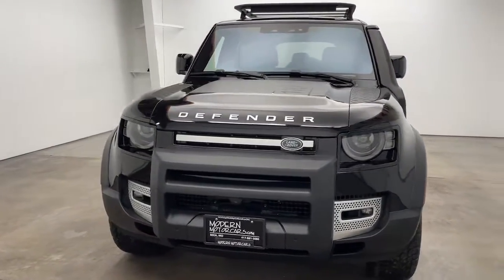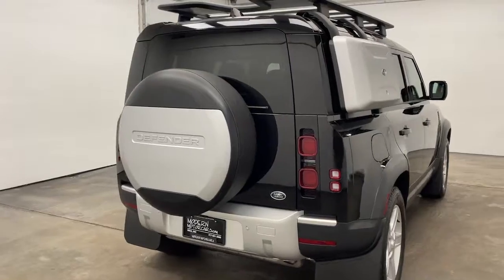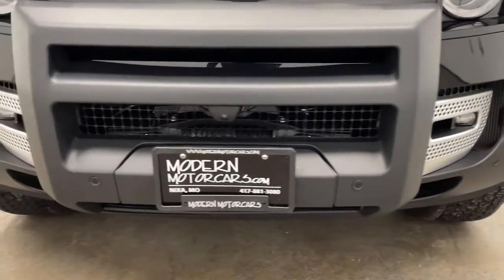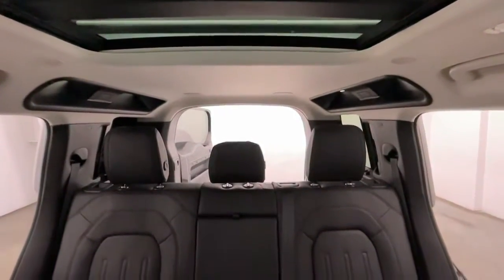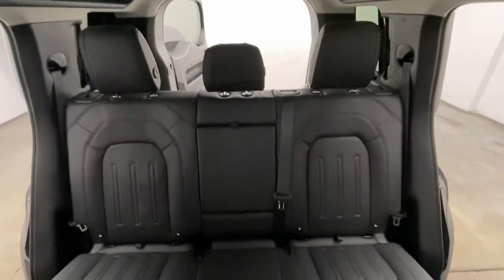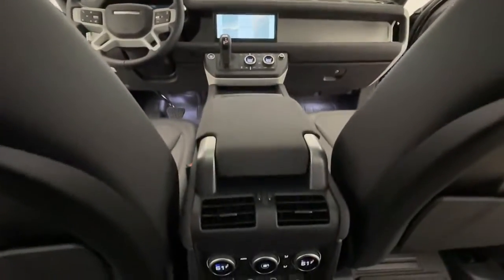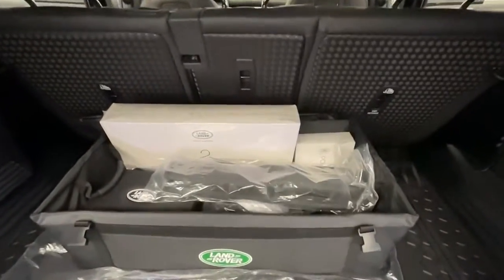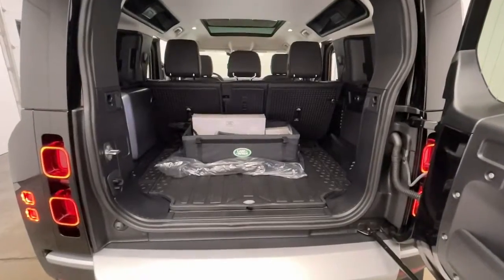2022 Land Rover Defender 110 Nixa, Springfield, Ozark, Branson, Joplin, MO 071945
Santorini Black Metallic Used 2022 Land Rover Defender 110 available in Nixa, Missouri at Modern Motorcars. Servicing the Springfield, Ozark, Branson, Joplin, MO area.
2022 Land Rover Defender 110 SE - Stock#: 071945 - VIN#: SALEP7RU9N2071945

Modern Motorcars
1856 N Deffer Dr

Cold Climate Pack, Expedition Roof Rack, Warn Winch, Roof Ladder, Gear Carrier, Panoramic Sunroof, Heated Front Seats, Heated Steering Wheel, and MORE!brbr-WE DELIVER IN 300 MILES FOR FREE! br-100% ONLINE TRANSACTIONS!br-Santorini Black br-Ebony Leather Interior br-3.0L I6 Engine br-8-Speed Automatic Transmissionbr-Four Wheel Drive br-Navigation br-Apple CarPlay br-Android Auto br-Panoramic Sunroof br-Backup Camerabr-Heated Steering Wheelbr-Heated Front Seatsbr-Cold Climate Packbr-Expedition Roof Rackbr-Rear Classic Mudflaps br-Front Classic Mudflaps br-Matte Black Hood Decal br-Wheel Arch Protection br-Raised Air Intake br-Exterior Side-Mounted Gear Carrier br-Deployable Roof Ladder br-Remote Control Electric Warn Winch br-Winch Mounting Kit br-Click and Hook Interior Accessory br-Click and Hang Interior Accessory br-Cargo Organizer br-First Aid Kit br-Windshield Sun Shield br-Carpet Floor Matsbr-All Weather Floor Mats brbr-Join the nearly 1,000 clients that have rated us an average of 4.8 of 5! The most commonly used phrases in our reviews are buying experience, fair price and highly recommend. We pride ourselves on providing an unique and friendly experience for all shoppers before, during and after the process. We place an extremely heavy emphasis on our intensive presale inspection by our team of ASE certified technicians. We then make the investments needed to bring all inventory up to the Modern Motorcars quality standards prior to considering it ready for retail. We serve the Greater Springfield Missouri area; however, our clients range from coast to coast. Over the years we have developed a very smooth process for delivery to your doorstep, free pickup at Springfield/Branson airport and premium warranties recognized in service centers nationally. In addition, we provide convenient and industry leading finance options with rates that compete with any lending source. Whether it is a vehicle purchased from Modern Motorcars or not, our Service Center is ready to handle all your needs from simple to the most complex on all makes and models. We treat every opportunity with care and focus on delivering all shoppers with our unique VIP experience providing the amenities you typically will not find in a family owned and operated dealership. We invite you to inspect our reviews and look forward to working with you!
Navigation system: Connected Navigation PIVI Pro,15 Speakers,AM/FM radio: SiriusXM,Radio data system,Radio: 825W 15 Speaker Meridian Surround Sound Sys,Weather band radio,Air Conditioning,Automatic temperature control,Front dual zone A/C,Rear window defroster,Memory seat,Power driver seat,Power steering,Power windows,Remote keyless entry,Steering wheel memory,Steering wheel mounted audio controls,Four wheel independent suspension,Speed-sensing steering,Traction control,4-Wheel Disc Brakes,ABS brakes,Dual front impact airbags,Dual front side impact airbags,Front anti-roll bar,Low tire pressure warning,Occupant sensing airbag,Overhead airbag,Rear anti-roll bar,Power moonroof,A-Frame Protection Bar,Brake assist,Electronic Stability Control,Auto High-beam Headlights,Delay-off headlights,Front fog lights,Fully automatic headlights,Rear fog lights,Panic alarm,Security system,Speed control,Auto-dimming door mirrors,Bumpers: body-color,Cold Climate Pack,Headlight Power Wash,Heated door mirrors,Heated Windscreen,Matte Black Hood Decal,Power door mirrors,Roof rack: rails only,14-Way Heated Electric Memory Seats,Apple CarPlay & Android Auto,Auto tilt-away steering wheel,Auto-dimming Rear-View mirror,Compass,Driver door bin,Driver vanity mirror,Front reading lights,Garage door transmitter: HomeLink,Heated Steering Wheel,Illuminated entry,Leather Shift Knob,Outside temperature display,Overhead console,Passenger vanity mirror,Rear reading lights,Rear seat center armrest,Tachometer,Telescoping steering wheel,Tilt steering wheel,Trip computer,Front Bucket Seats,Front Center Armrest,Grained Leather Seat Trim,Heated front seats,Power passenger seat,Split folding rear seat,Expedition Roof Rack,Passenger door bin,Alloy wheels,Wheels: 20 Gloss Sparkle Silver Style 5094,Heated Washer Jets,Rain sensing wipers,Rear window wiper,Speed-Sensitive Wipers,Variably intermittent wipers,3.55 Axle Ratio